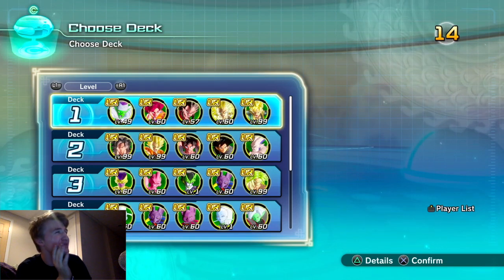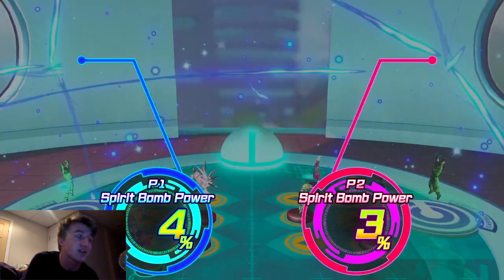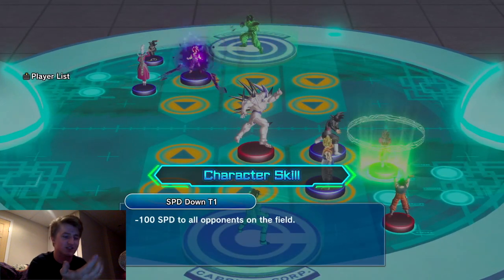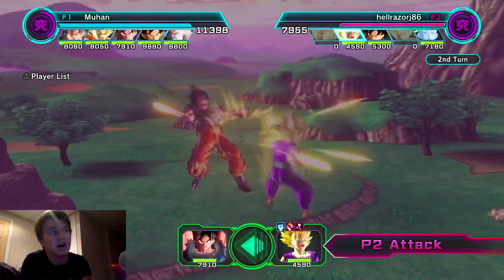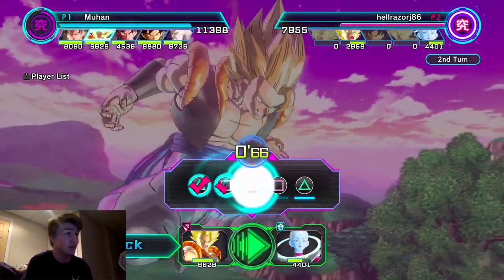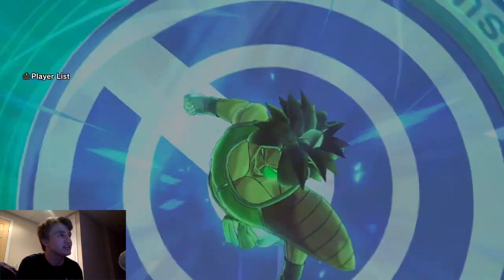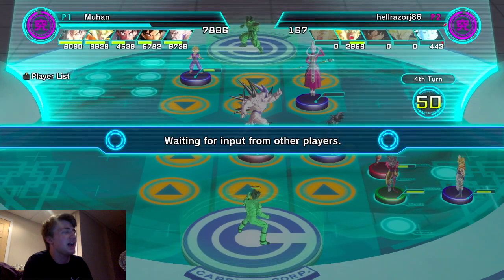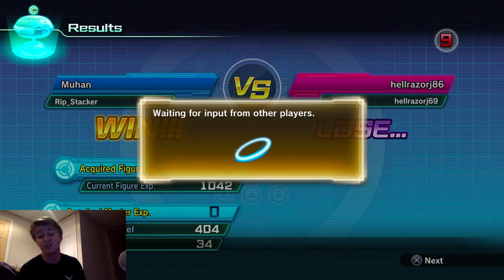10K ATTACK!!! Dragon Ball Xenoverse 2 Hero Colosseum!!!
Omega Omega Omega... His postion skill is well... very weird but can be terror for the opposition!! ENJOY!!!